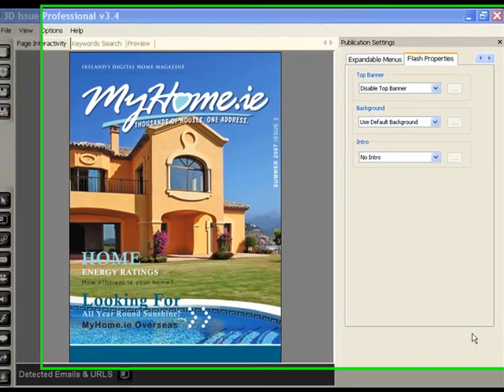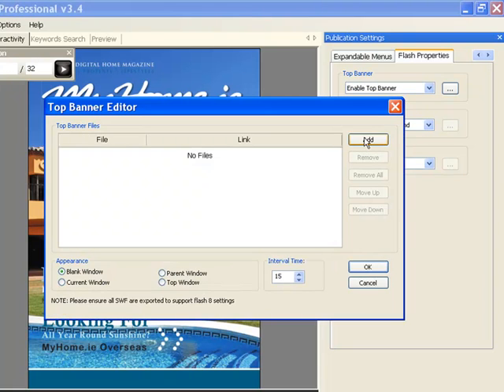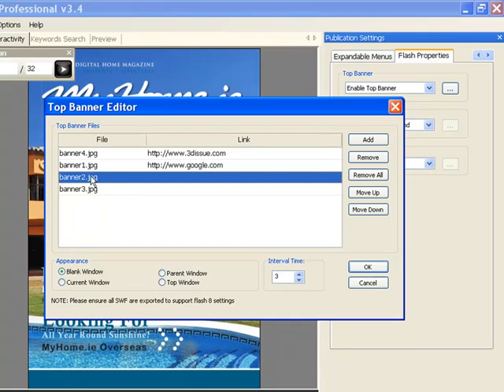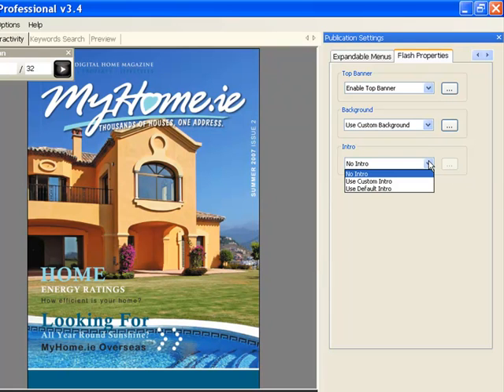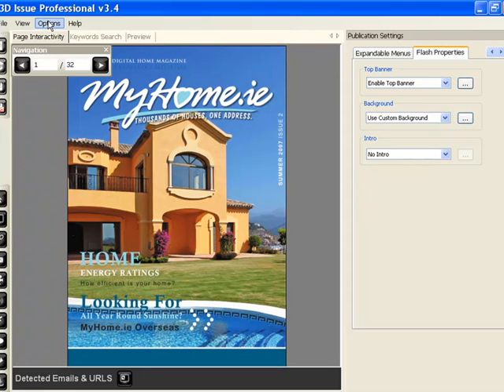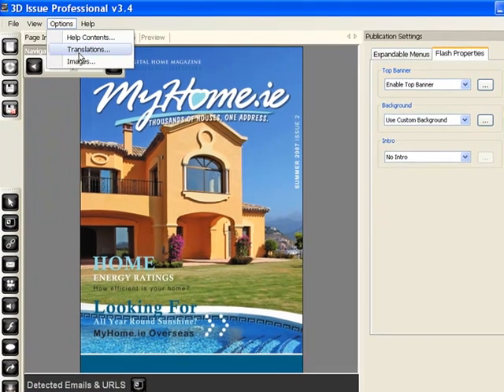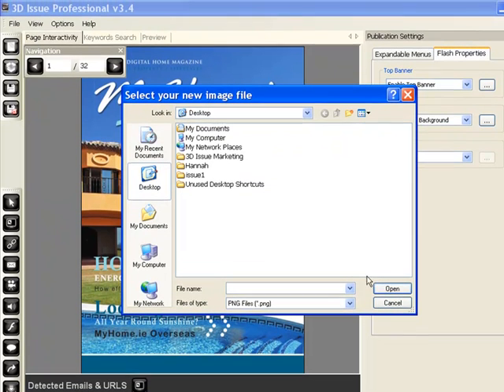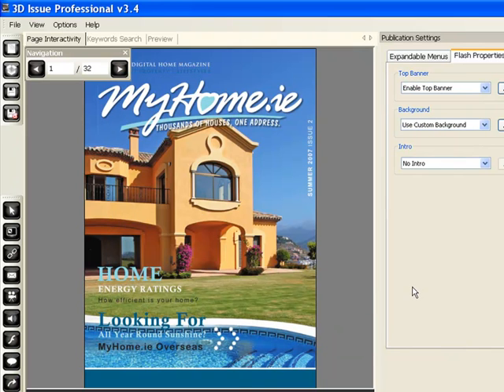V3.4: 7 of 11 - Customizing your digital edition with 3D Issue Digital Magazine Software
How to customise the interface of the digital edition. Changing the background, adding advertiser banner and adding a customised introduction.